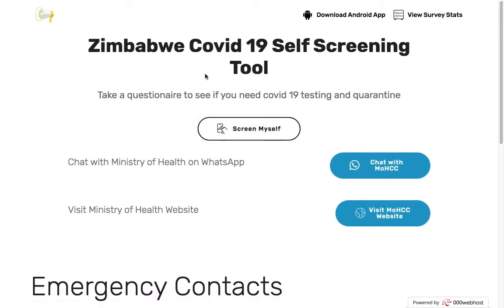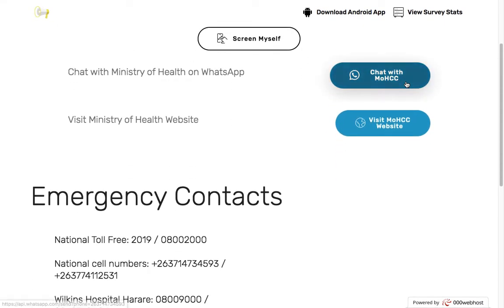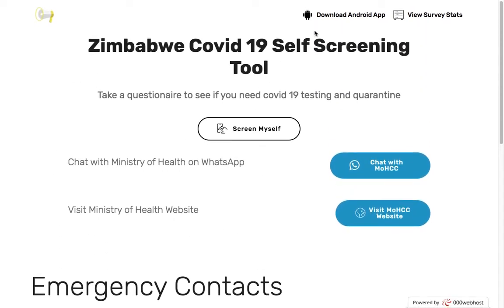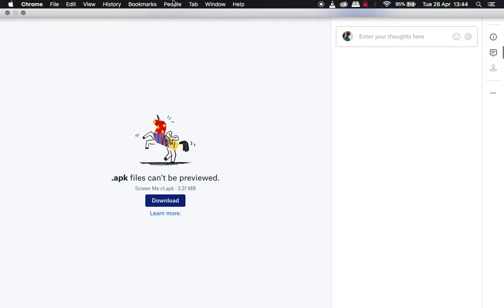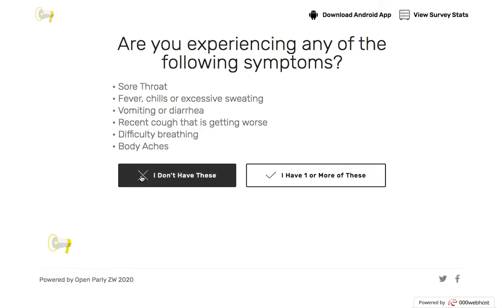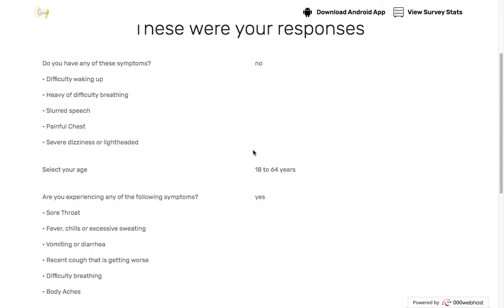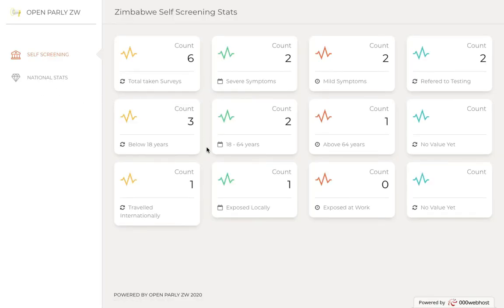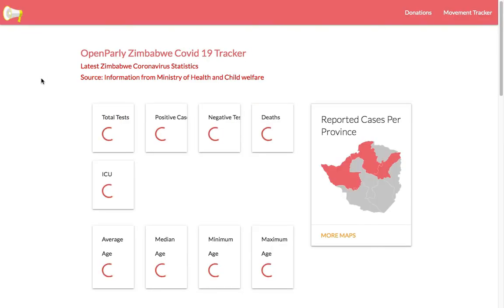Open Parly Hackathon Demo Video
Open Parly Hackathon Web-App and Android App Demo Video submission